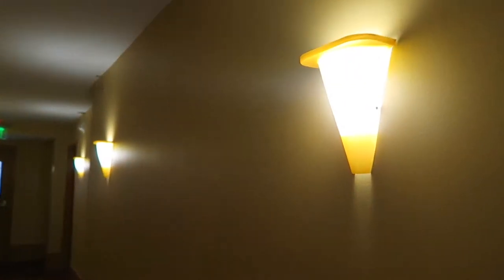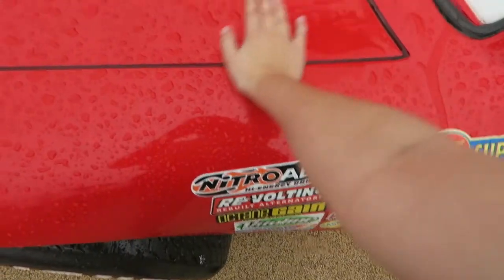Art of Animation + Magic Kingdom // Vlog Day 1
Song: MOMO - Hold You (Feat. Lucila Ruiu)
Song: MOMO - Nobody Like You